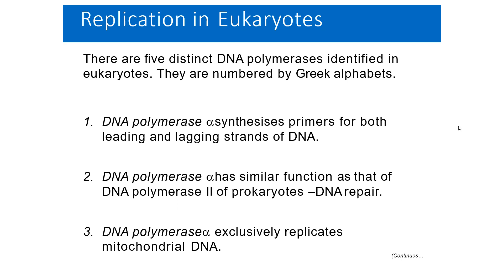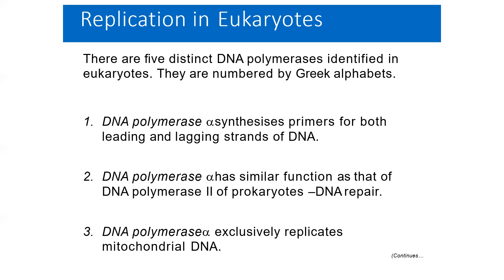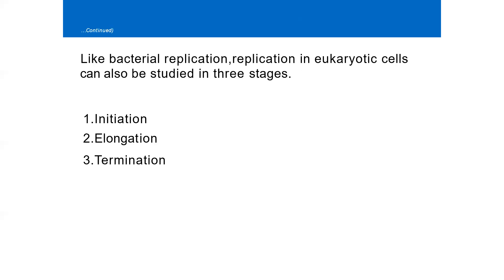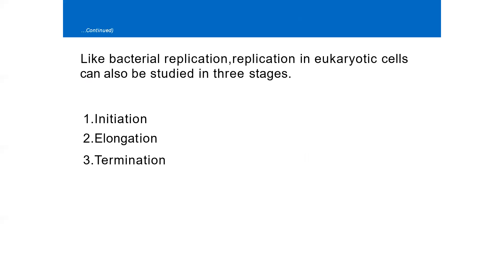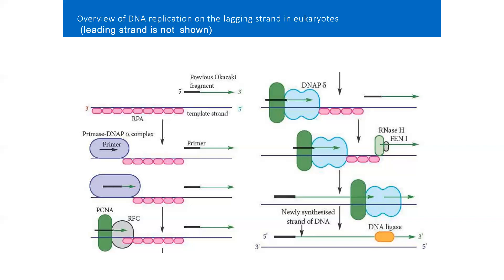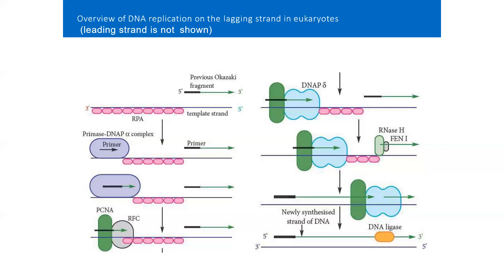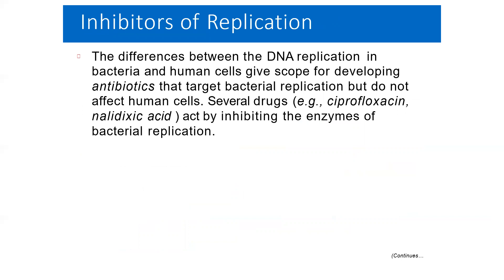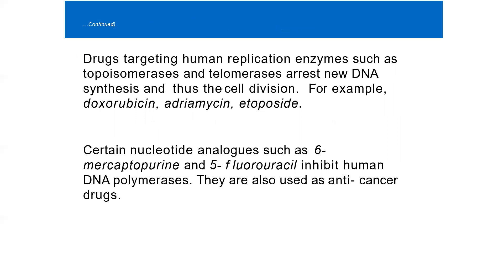DNA REPLICATION Part II by Dr.Debkumar Ray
DNA REPLICATION & INHIBITORS IN EUKARYOTS